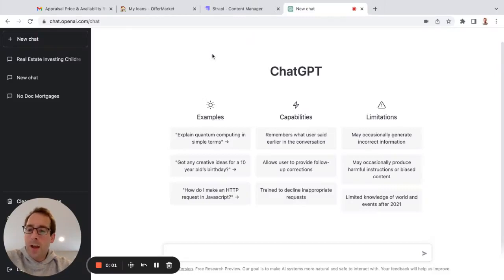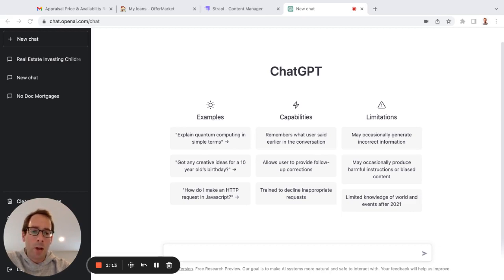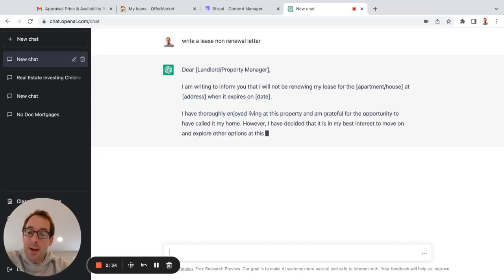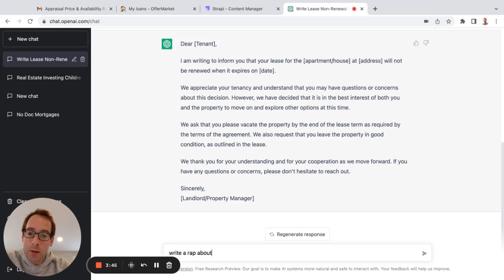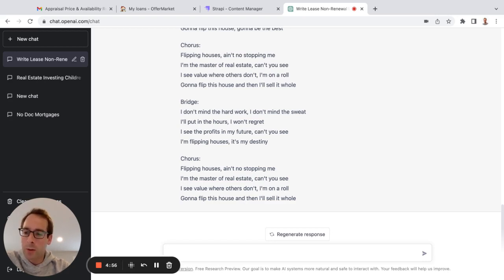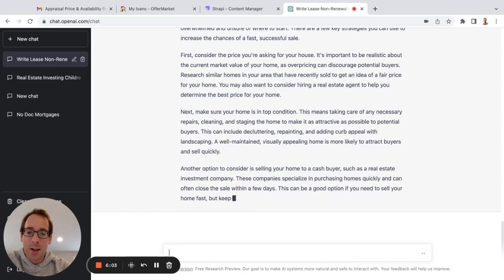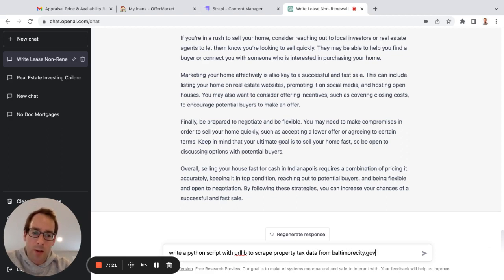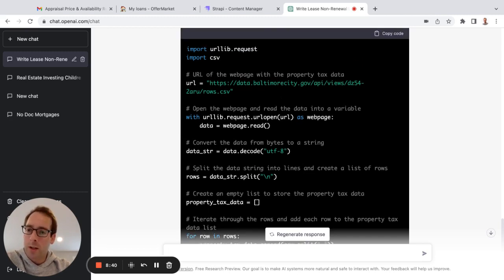How to use ChatGPT for Real Estate Investing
In this video we'll introduce a game changing technology for your real estate investing business, ChatGPT.

Learn how to use ChatGPT in your real estate investing business. From writing website content for wholesaling and distressed seller lead generation, to writing python scripts to scrape data from websites and much more.